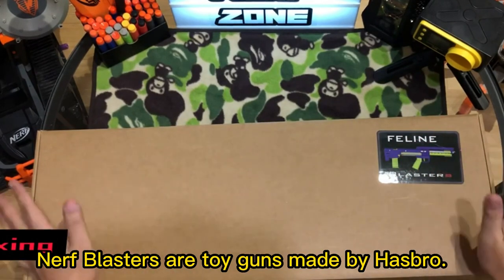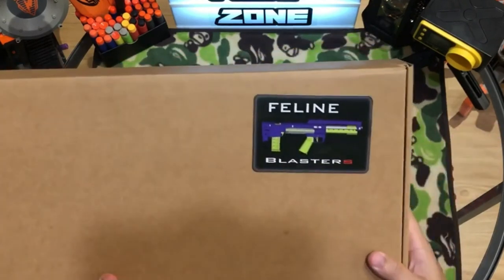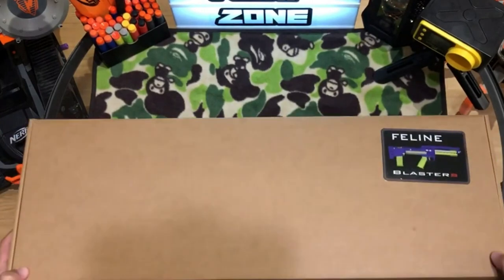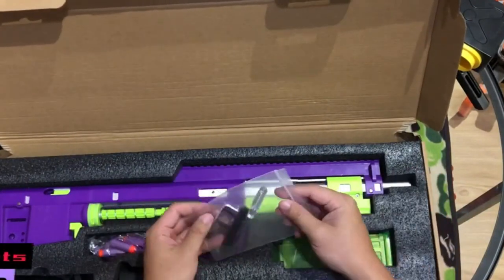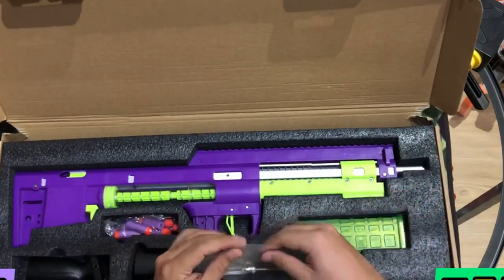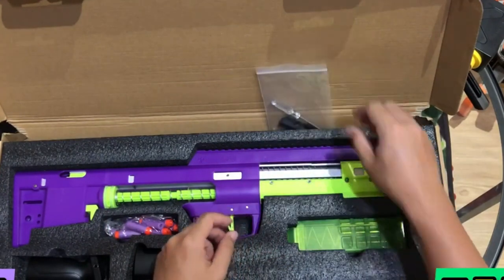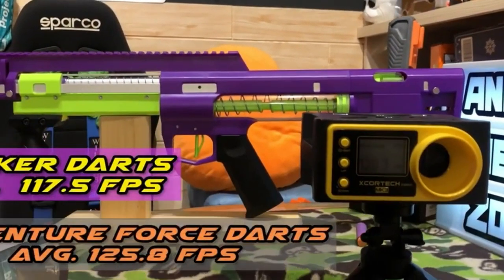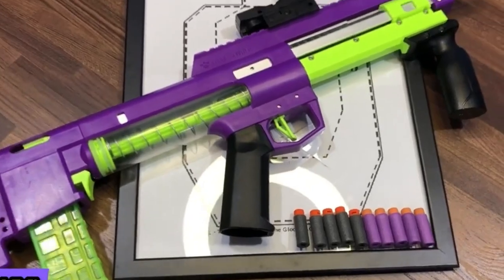"Unleash Foam-Filled Fun: Exploring the World of Nerf Blaster Toy Guns!"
n this exciting video, we dive into the thrilling world of Nerf Blaster toy guns! Discover the basics of these foam-based blasters, explore their versatility, and learn how to customize your own. We also take you into the heart-pounding world of Nerf wars and provide essential safety tips for a worry-free play experience.

🎯 Highlights:

Nerf Blaster Basics: Learn about the different types and foam ammunition.
Customization: Explore the world of blaster personalization with cool attachments.
Nerf Wars: Join us in the epic battles and see the action unfold.
Safety First: Discover important safety precautions to keep your Nerf play fun and injury-free.
Whether you're a seasoned Nerf warrior or a newbie looking to join the foam-flinging fun, this video has something for everyone. Nerf Blasters have captivated the hearts of kids and adults alike, offering a world of adventure and camaraderie.

🔗 Related Links:
Nerf Blaster Tips and Tricks: [Insert Link]
Nerf Blaster Customization Guide: [Insert Link]
Stay Safe with Nerf: [Insert Link]

Feel free to insert any relevant links you may have for additional resources or related content.